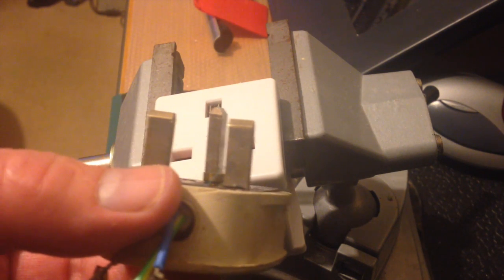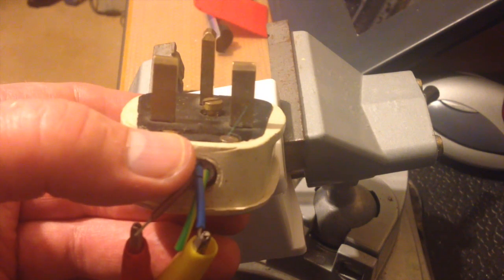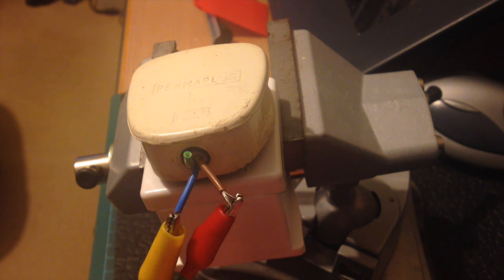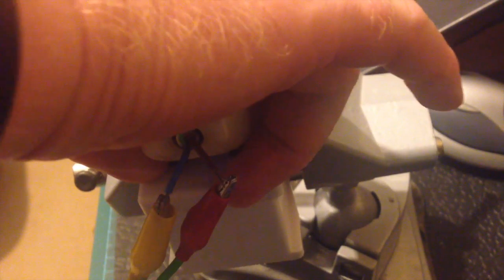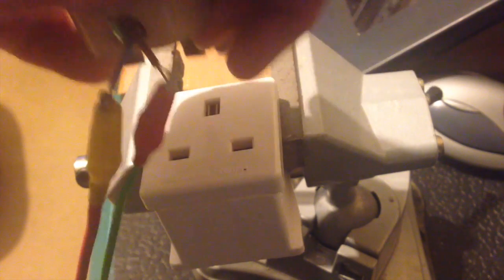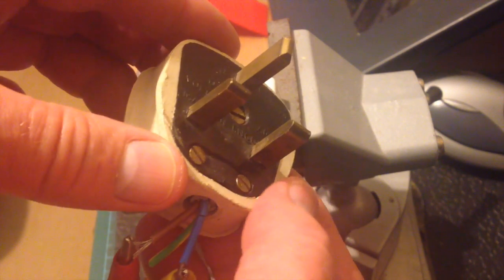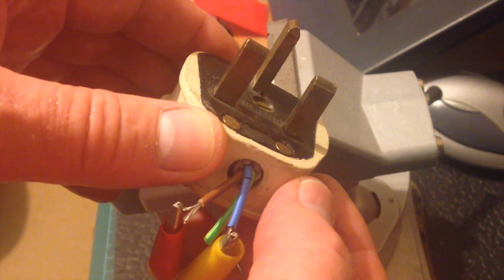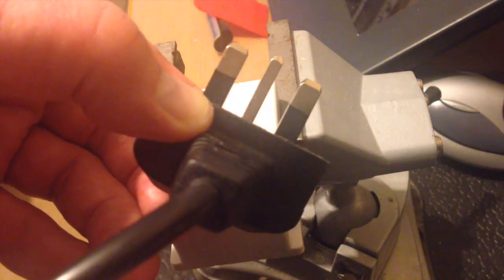Myth Busting - Is The Old UK 13 Amp Plug Really Deadly? You Decide!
If this video helps you can buy @fixed1t a coffee Thx. In my video renovating the Burgess BBS-20 I recommended cutting off the old plug as it was Dangerous and Potentially Deadly.  Somebody emailed me to say it was A MYTH and that they still had these plugs in use.  So I thought I'd doing some Myth Busting. Watch the video and post your comments. What Do You Decide?